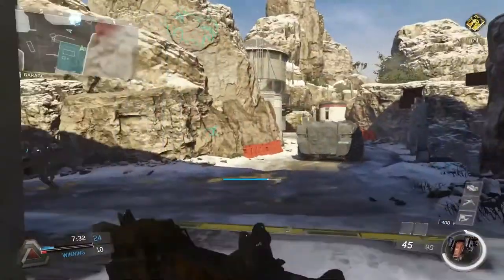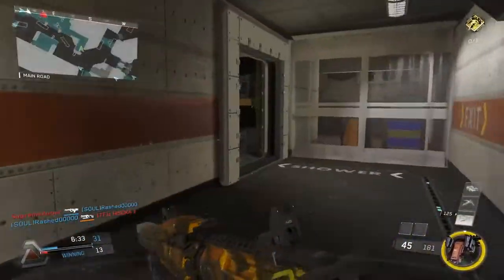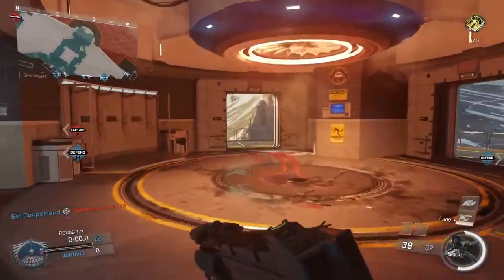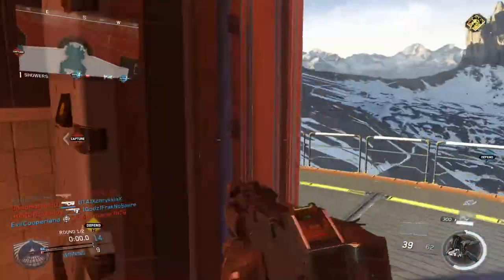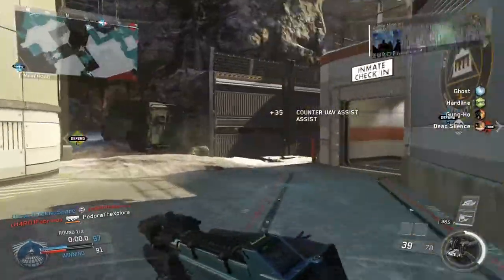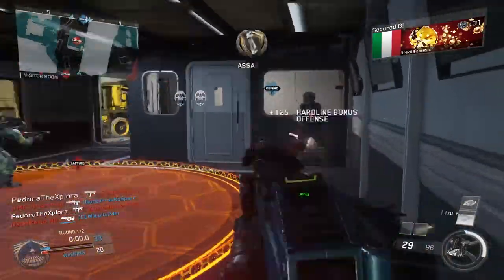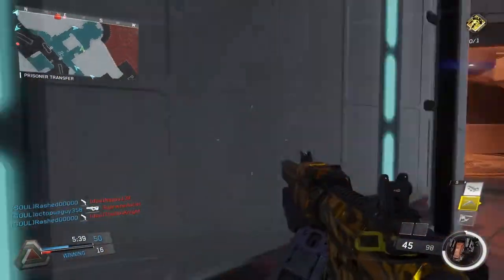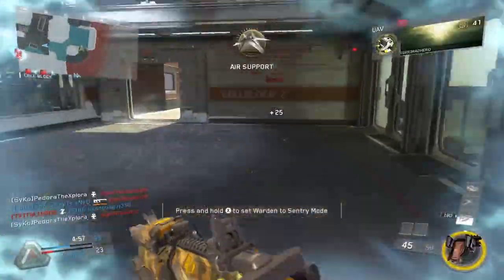Infinite Warfare Tips and Tricks - Win More Gunfights By Playing Smarter! (IW Tips and Tricks #9)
In this tips and tricks video, I explain how you can win more gunfights in Infinite Warfare not by improving your aim or any one of your skills, but by actually playing smarter. There are gun fights where you just have to react with pure reflexes, but there are also those gunfights where you have time to think them out before they unfold. You can decide how, when, where, and if you want to engage an enemy. I explain that there are many different factors you need to think about when thinking about gunfights, and that it would be far too much to explain in one video. Instead, I give you some examples of different gunfights from one of my gameplays, and go over the basics of how you should be thinking about those criteria in order to make smarter decisions. I hope you guys can learn something from this video, and can win more gunfights because of it! It might get a little confusing, so please leave me comments with any thoughts you might have about this, I always respond to everything I get. You get a cookie if you actually read this far. No really, heres a cookie